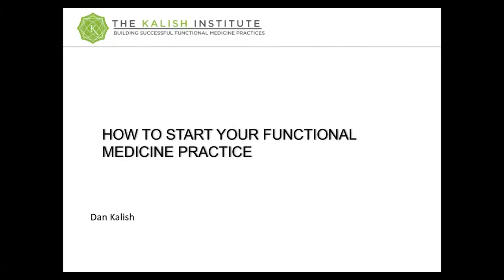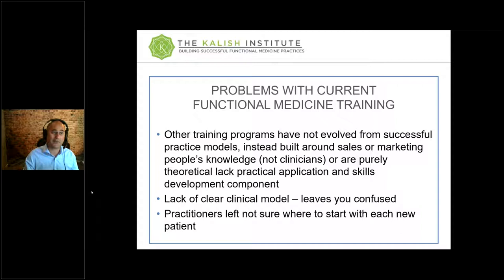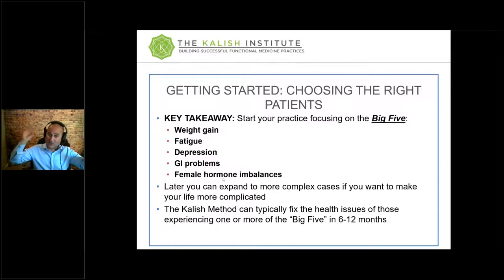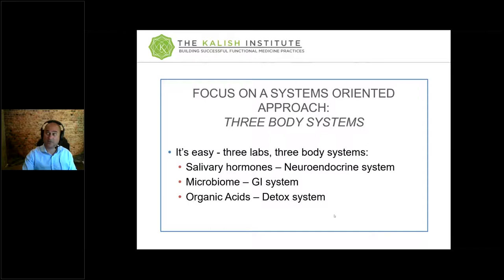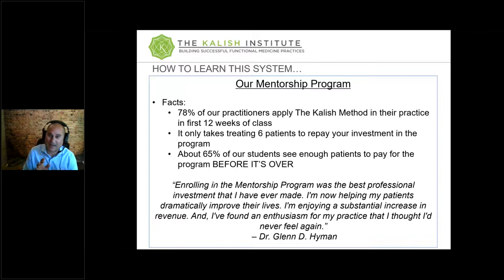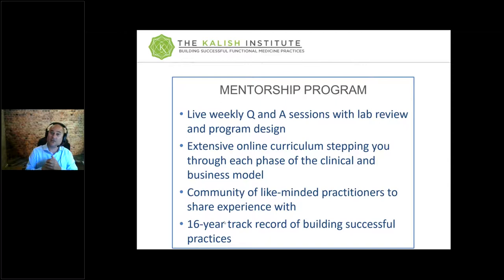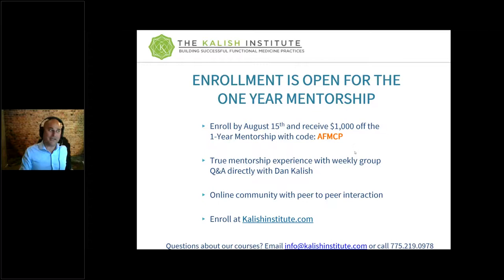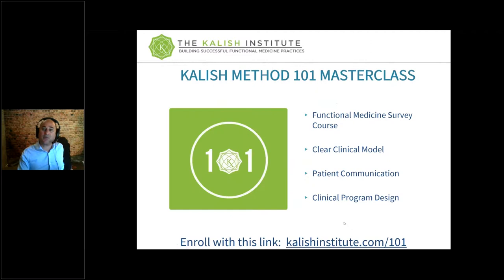How to Start Your Functional Medicine Practice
In this video Dan Kalish, IFMCP reviews the key components to success in a cash-based practice and have plenty of time to address your specific questions. Dan has been hosting this informative session for years from the IFM stage at the conclusion of the AFMCP, and we’re told over and over again how valuable it is.

Highlights:
- First steps in starting a telemedicine or brick-and-mortar functional medicine practice
- Common pitfalls that are easy to avoid
- Overcoming inertia by understanding the need for functional medicine services in your community